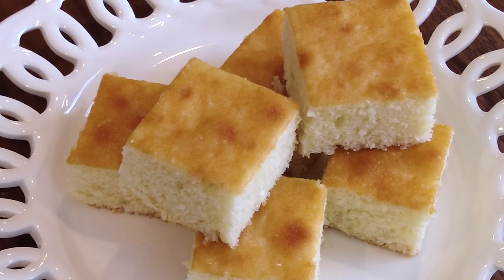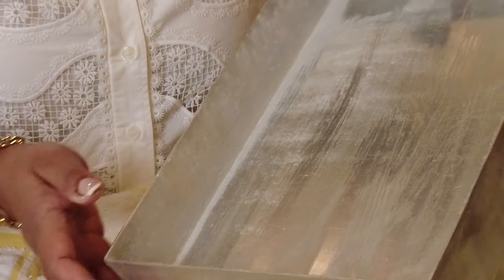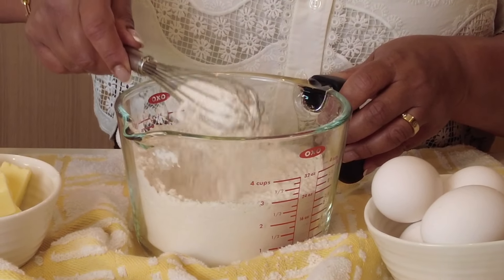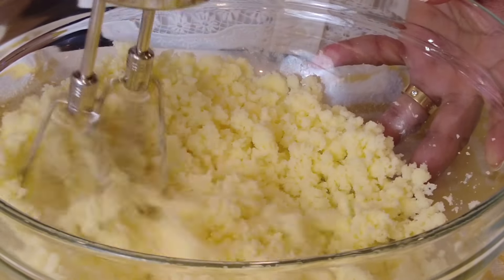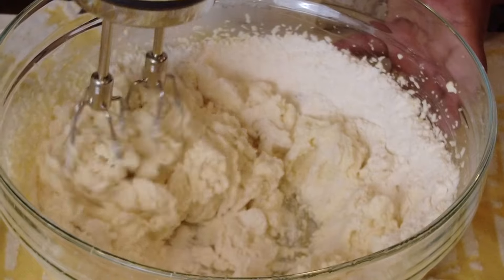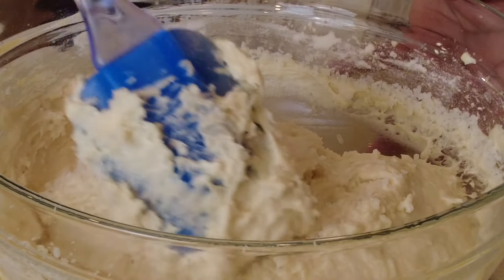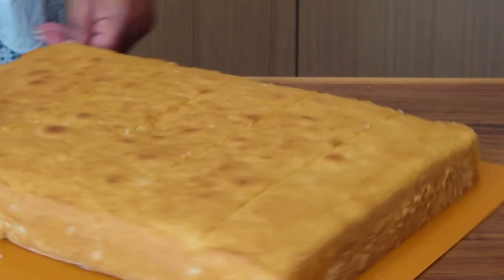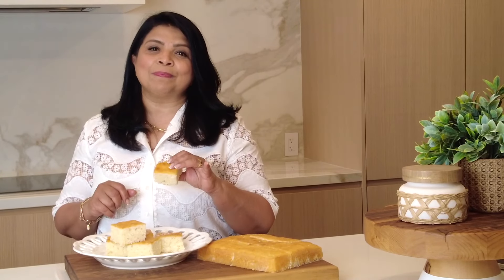The BEST Coconut Cake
Are you looking for your new favourite cake recipe? Well, one bite of this fluffy, melt-in-your-mouth coconut cake will keep you coming back for more!

Ingredients

5 Egg Whites, room temperature
½ cup Milk
¼ cup Yogurt
¾ cup (180 grams) Unsalted Butter, room temperature
1¾ cup (340 grams) White Granulated Sugar
1 tsp Vanilla Extract
2½ cups (320 grams) All-Purpose Flour
1 tbsp (14 grams) Baking Powder
½ tsp (3 grams) Salt
1 cup (100 grams) Sweetened Desiccated Coconut